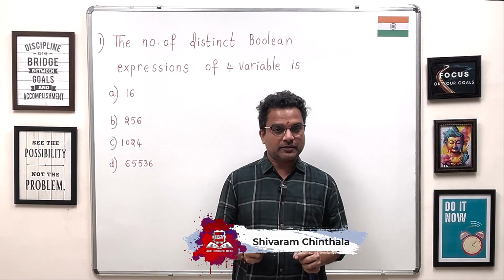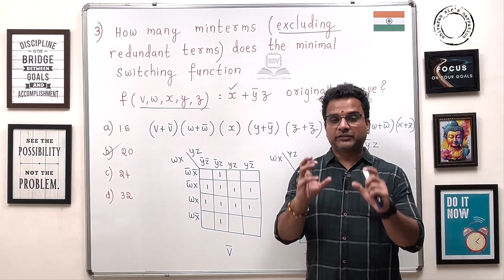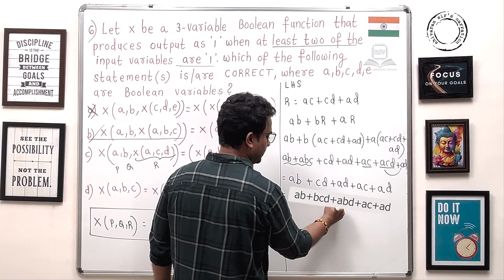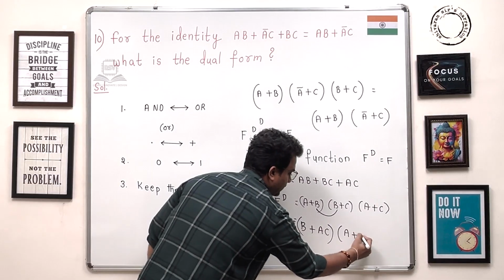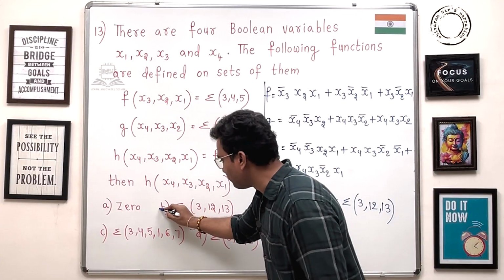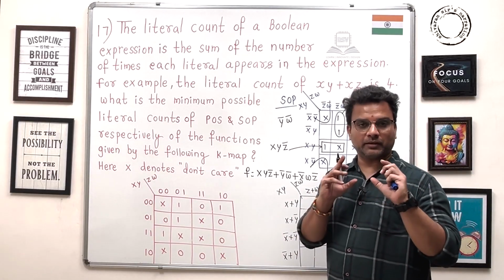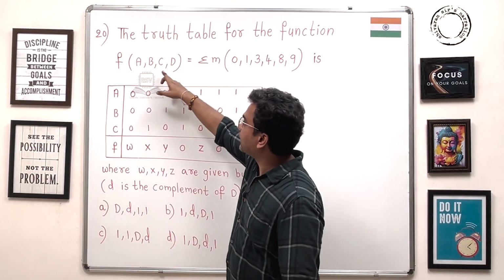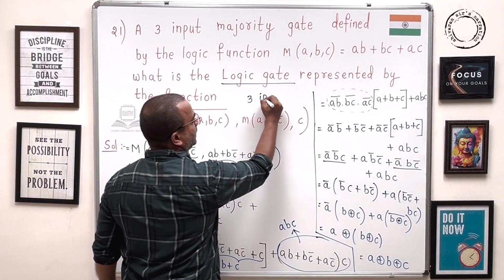Boolean Algebra & K-Map Marathon | Complete Problem-Solving Guide | Shivaram | Deep Silicon VLSI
Boolean Algebra & K-Map Marathon | Complete Problem-Solving Guide

Welcome to the Boolean Algebra & K-Map Marathon — a Comprehensive Problem-Solving session crafted for VLSI job aspirants and digital design learners.

In this long-form video, we dive deep into:

📌Boolean simplification techniques for reducing complex logic expressions.
📌K-Map based simplification strategies to achieve minimal forms.
📌Venn diagram visualization to strengthen conceptual clarity.
📌Essential interview questions that every aspirant must master.

🚀 Motivation
📌This marathon is designed to bridge the gap between theory and practice. 📌Whether you’re preparing for interviews or aiming to sharpen your fundamentals, these concepts are the backbone of logic design and VLSI in
dustry readiness.

👀 Why Watch
📌Learn step-by-step simplification methods with clear explanations.
📌Strengthen your ability to visualize logic Problems using Venn diagrams.
📌Gain confidence in solving interview-focused Problems.
📌Build a strong foundation for advanced VLSI design and verification roles.

🎯 Target Audience
📌VLSI job aspirants preparing for design and verification interviews.
📌Electronics engineering students seeking clarity in digital design.
📌Chip design professionals refreshing fundamentals.

📈 Outcomes

By the end of this marathon, you will:
📌Master Boolean simplification and K-Map techniques.
📌Apply Venn diagrams to visualize and Solve Problems.
📌Answer interview questions with confidence and precision.
📌Strengthen fundamentals for career success in VLSI.